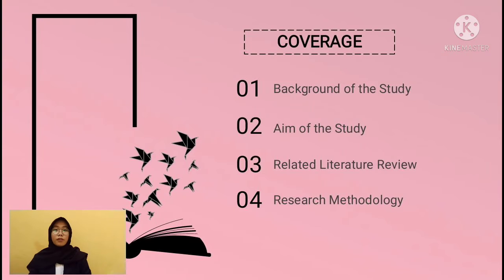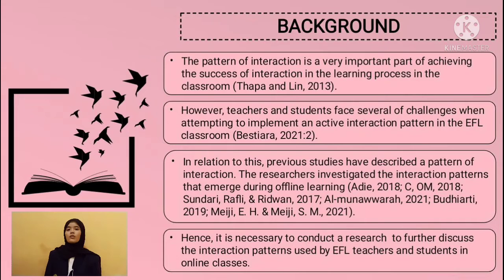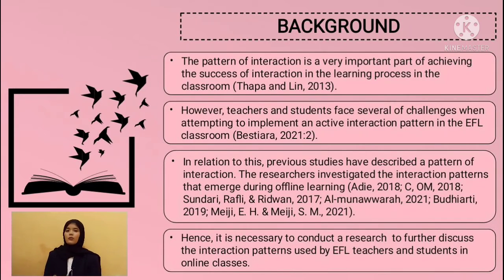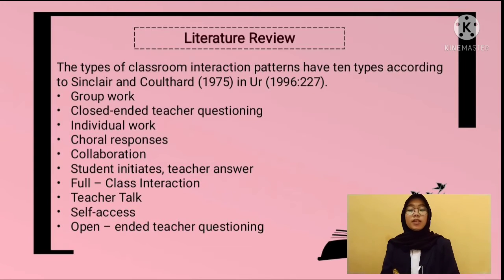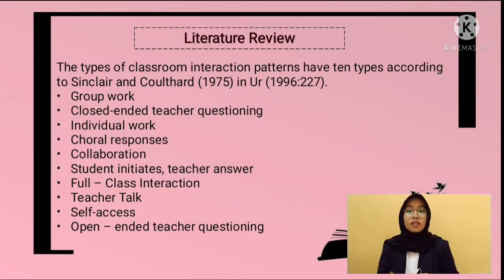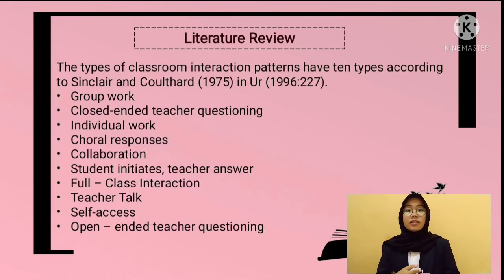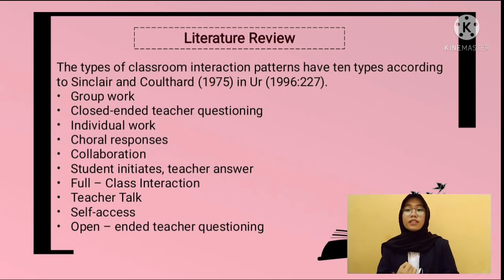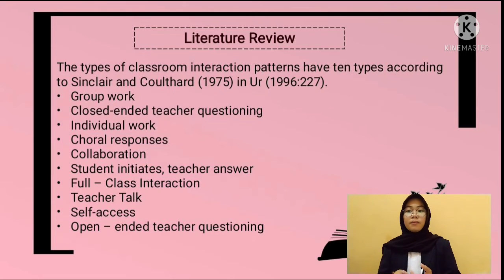MIDTERM EXAM | RESEARCH PROJECT